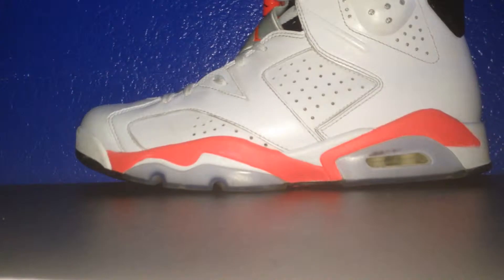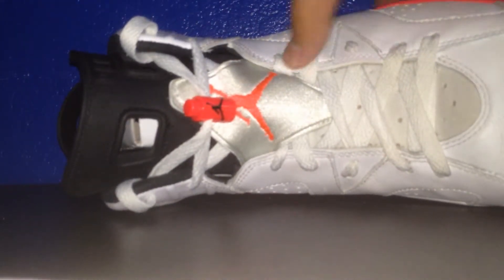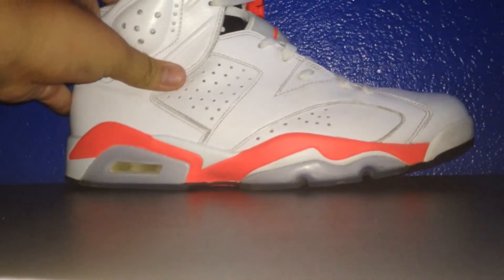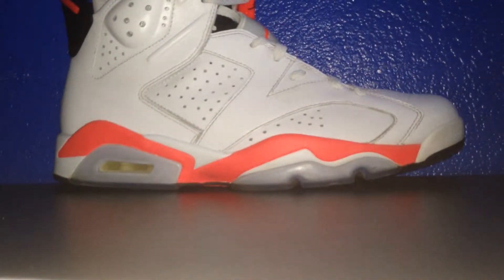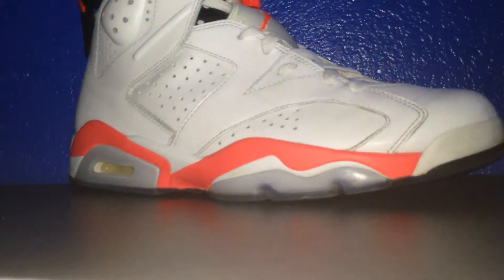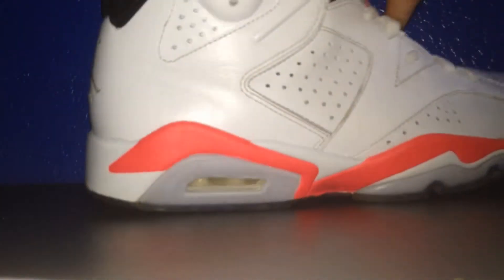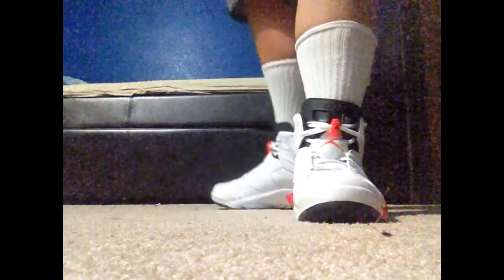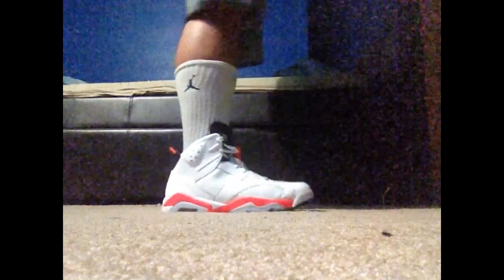The Video Review Of the: Air Jordan 6 (White/Infrared)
Plz checkout my cousins over at "gamer gal 765" and "KeanueHer X-Msiusic" on youtube here are the links